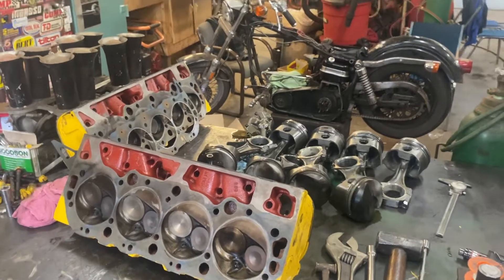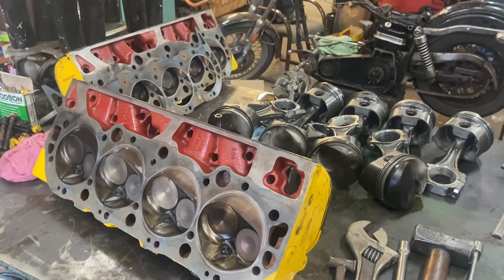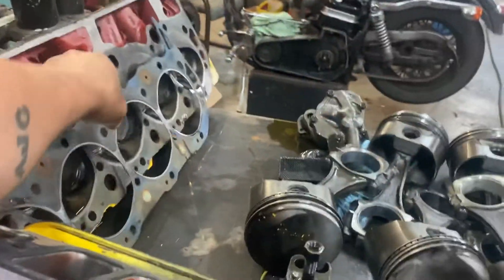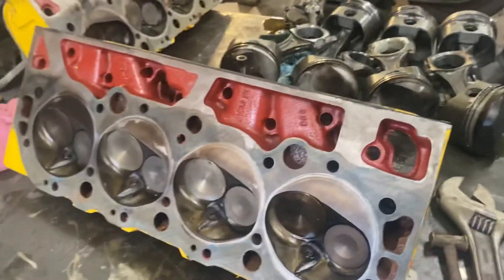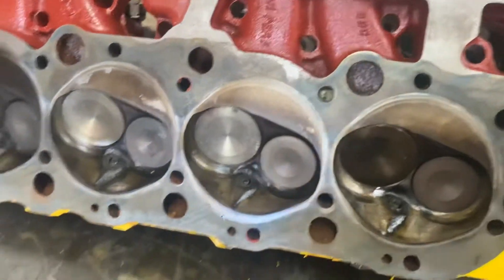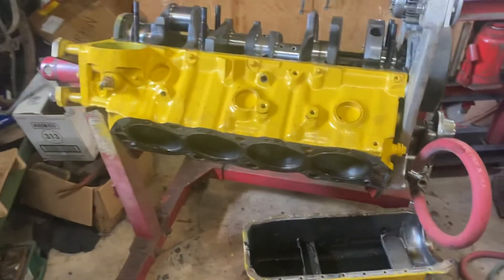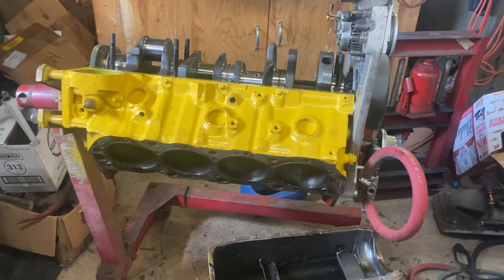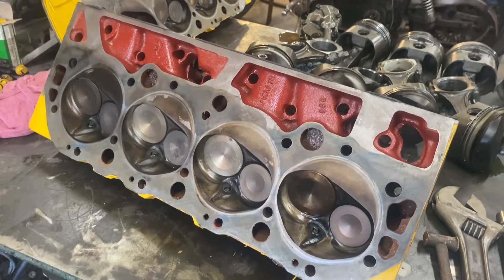Big Block Chevy 454 tear down and damage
Surprise in a used motor I bought.